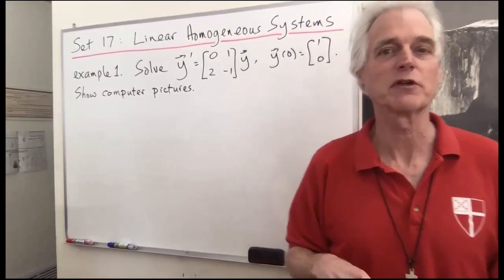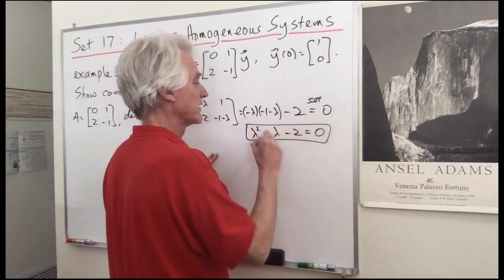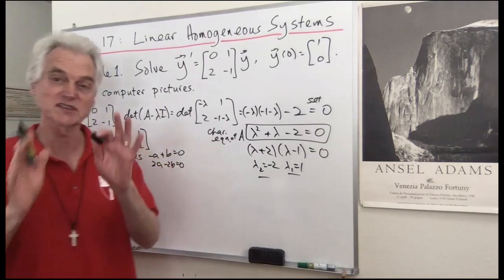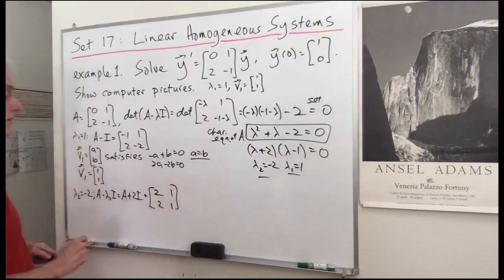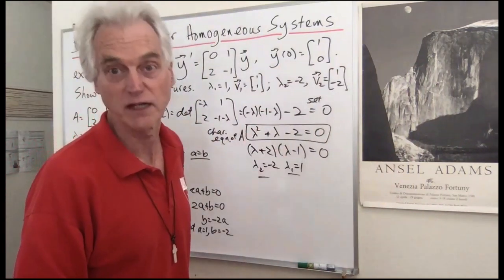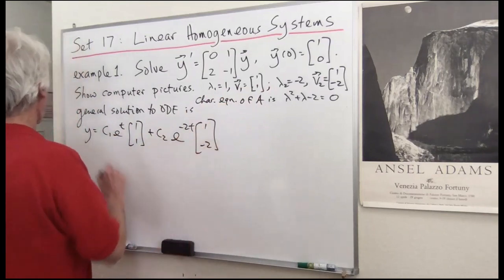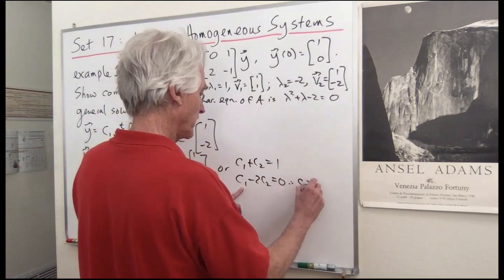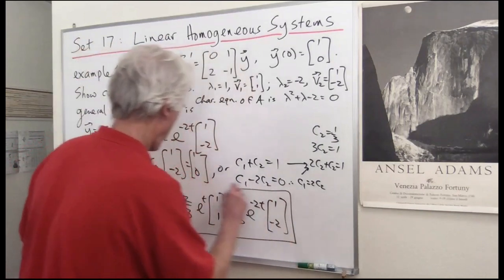239 set 17 example 1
Solution to a system of 2 first order ODEs with an initial condition.
Example 1:  The matrix has real, distinct eigenvalues.
The computer pictures are on the next video, not here.